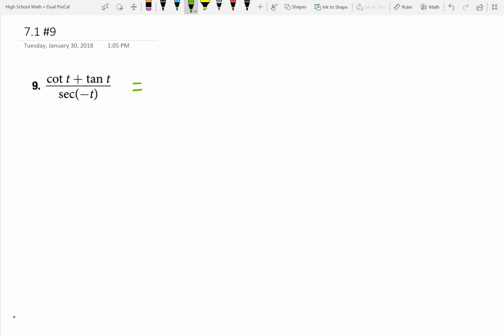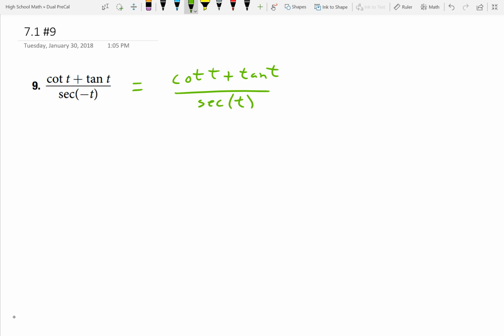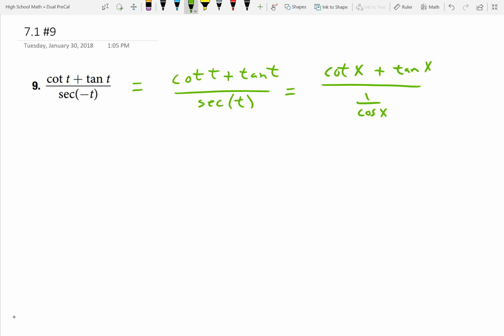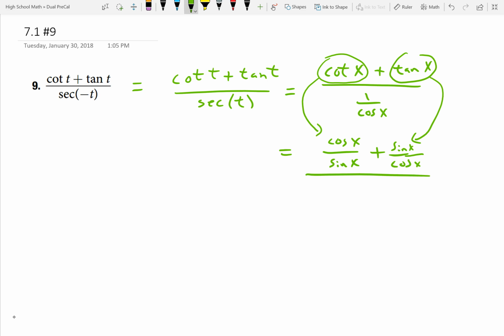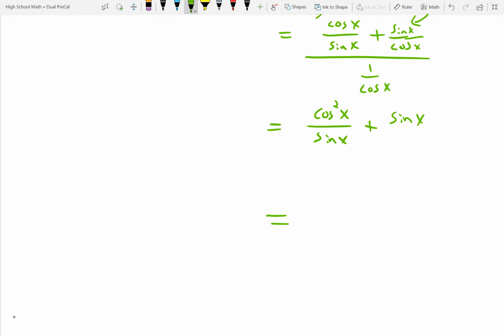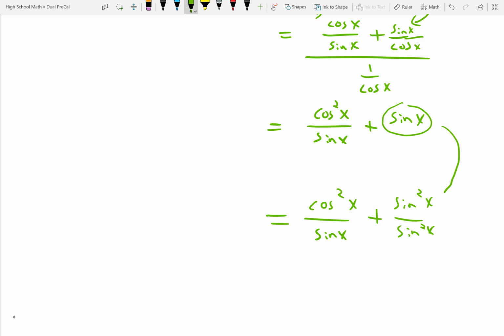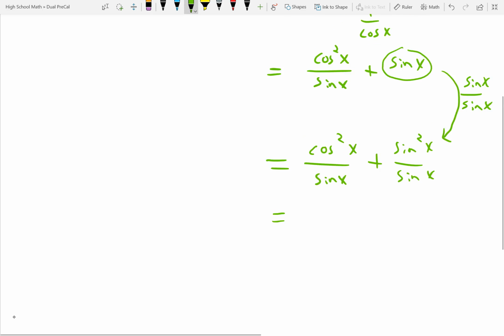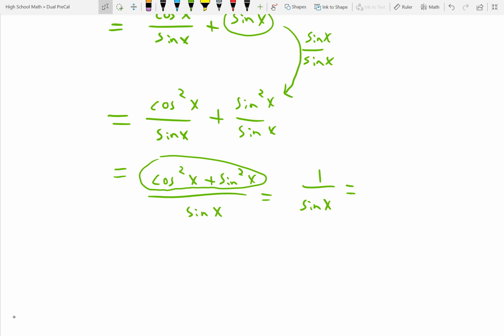PreCal 7 1 #9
OpenStax PreCal 7.1 #9